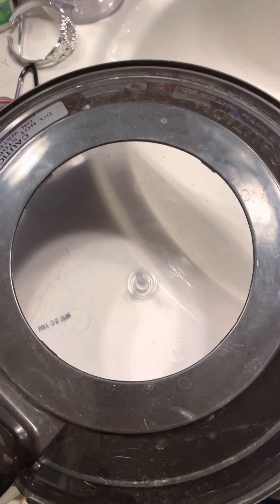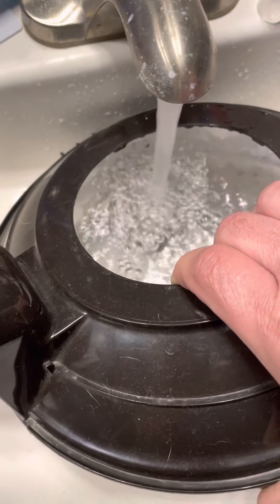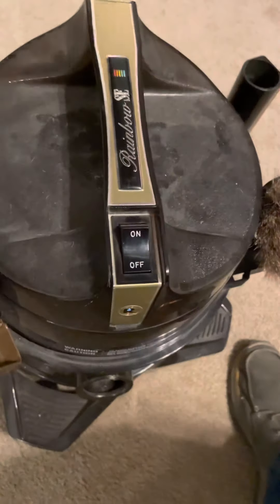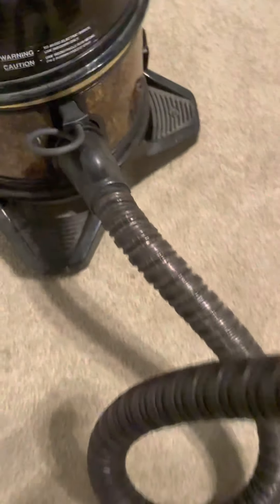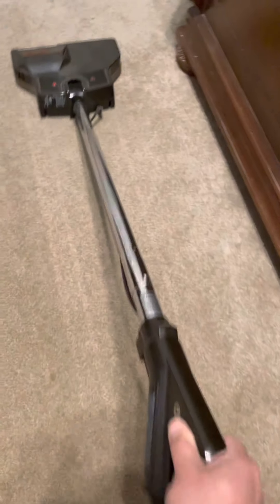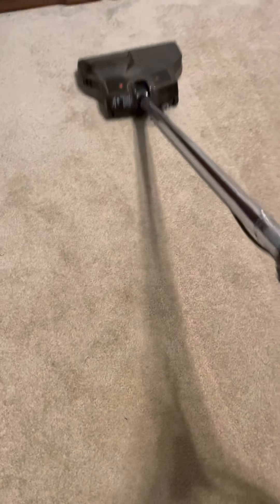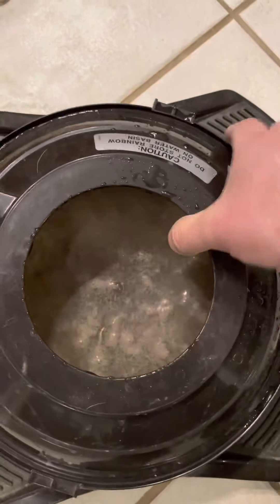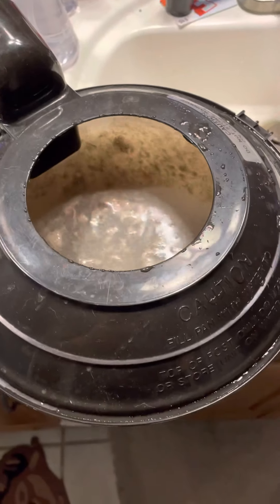Rainbow vacuum 23 years old going strong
Rainbow vacuum demo